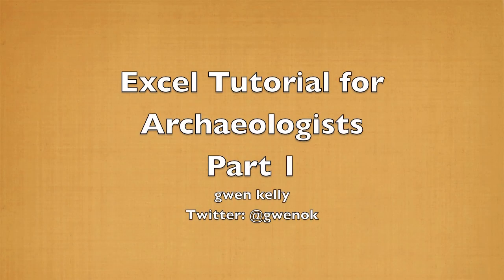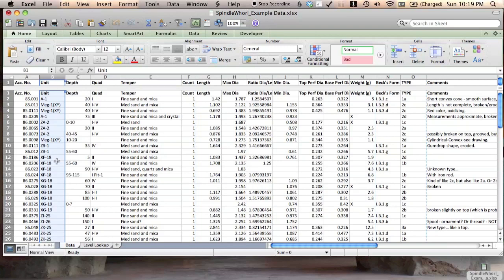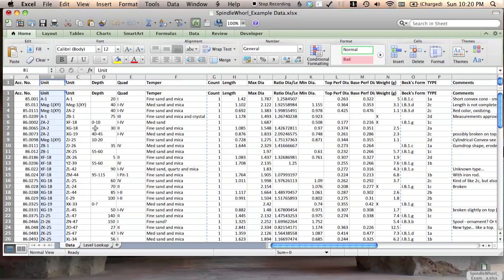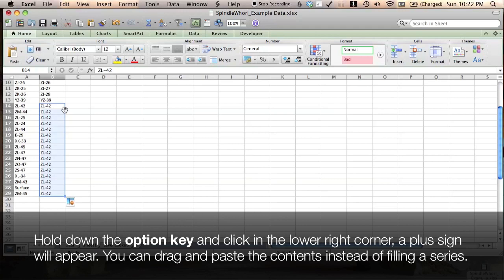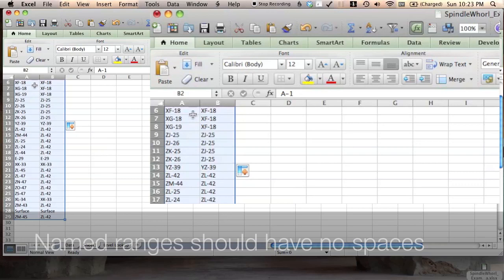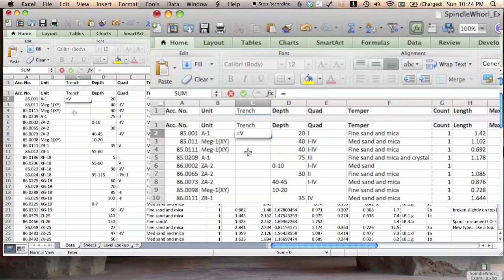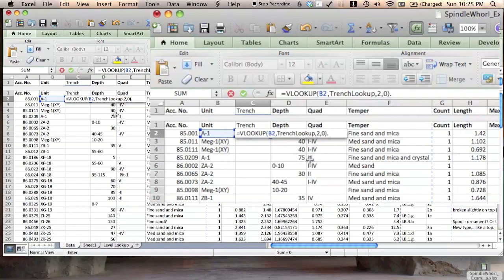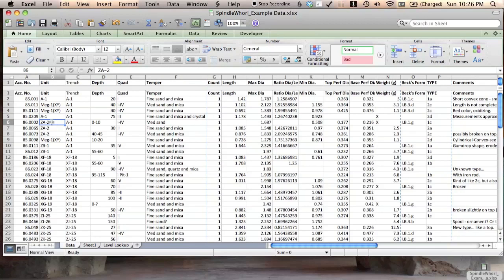Excel Tutorial for Archaeologists - Part 1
How to use the advanced filter feature, generate a lookup table, create a named range, and use the VLOOKUP and IFERROR functions in Excel.